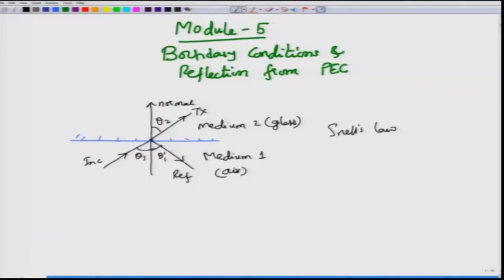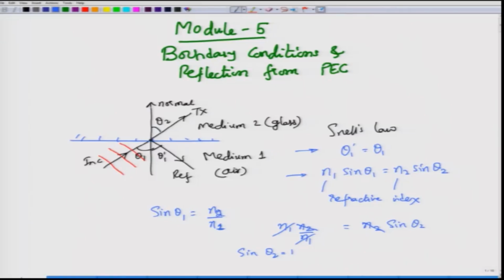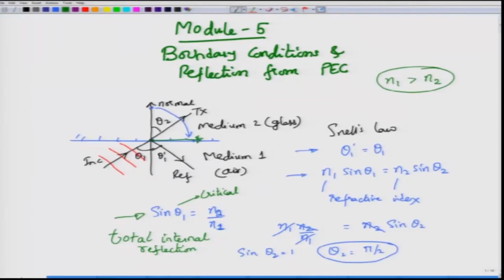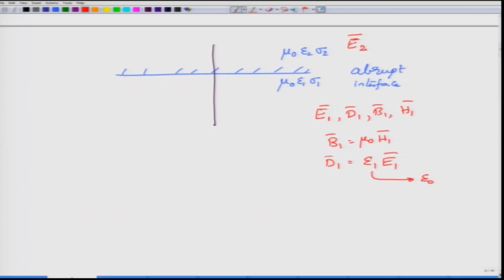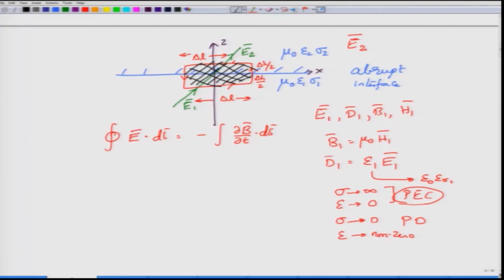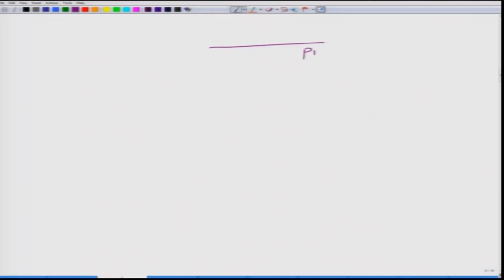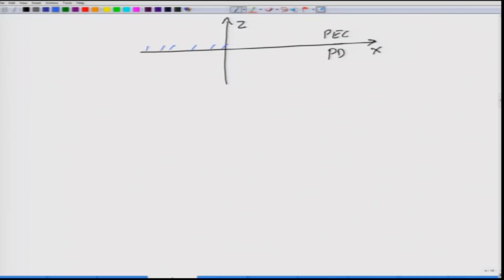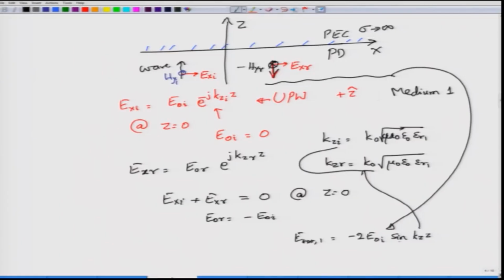Boundary conditions and reflections from a PEC